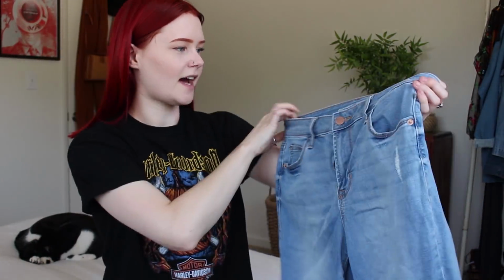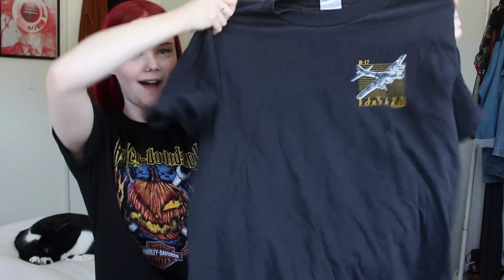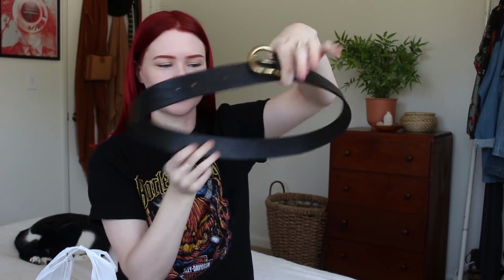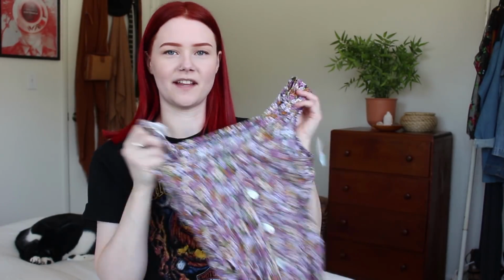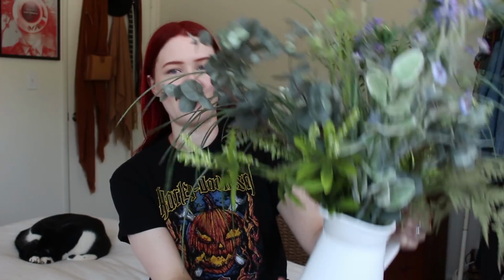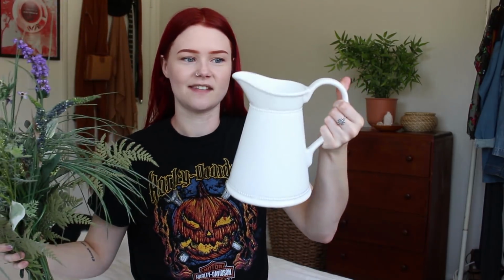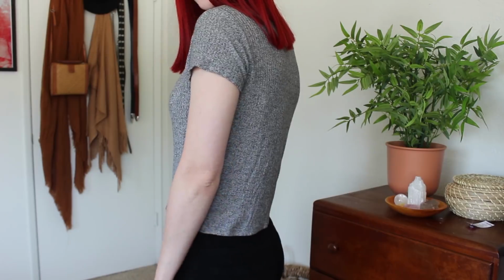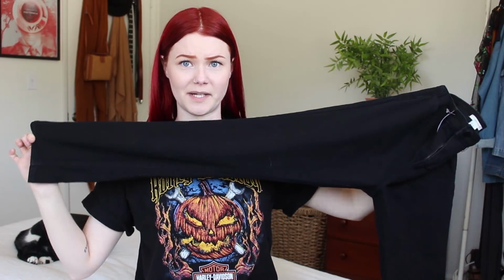TRY ON THRIFT HAUL | MEMORIAL DAY SALE & FREE STUFF??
lots of locations and lots of finds, what was your favorite item?

h o r r o r . c h a n n e l

c a m e r a | canon rebel t5i
e d i t o r | adobe premiere pro cs5.5